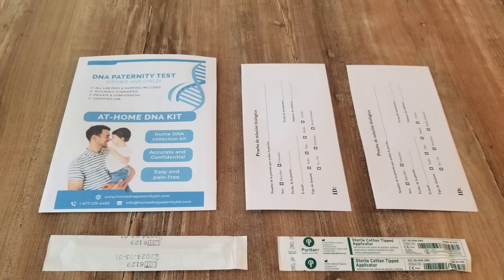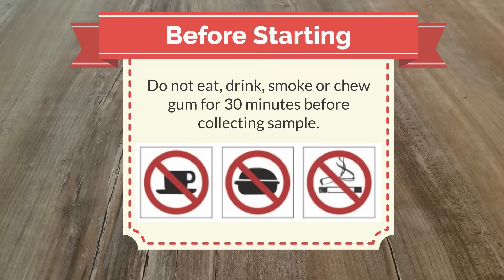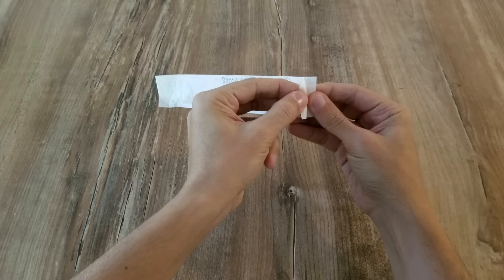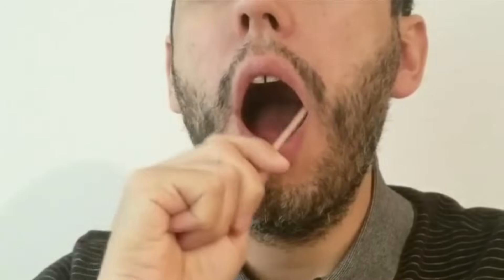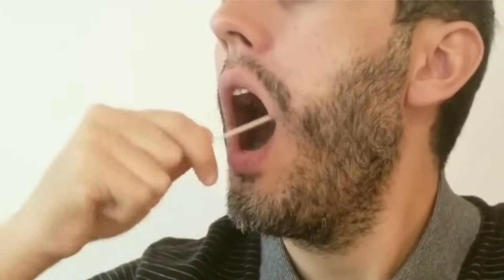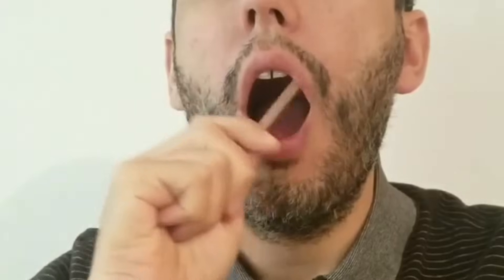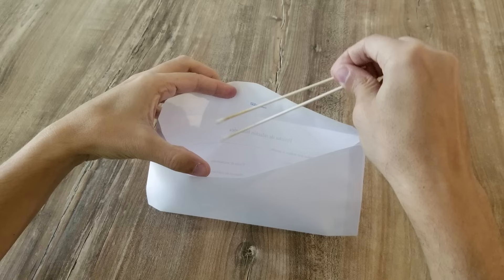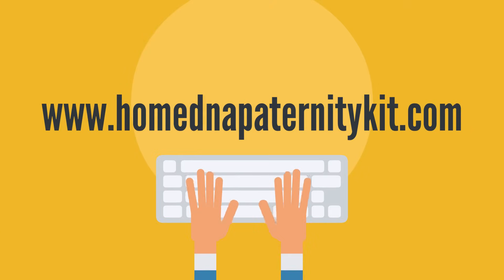At Home DNA Paternity Kit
Home DNA Collection Kits - How to take a proper DNA Sample from Home. DNA Paternity Test, DNA Siblings Test, Grandparentage Test, Aunt & Uncle Test, DNA Maternity Test.